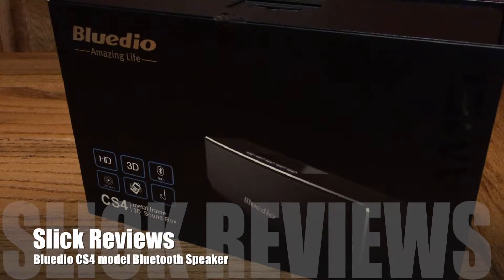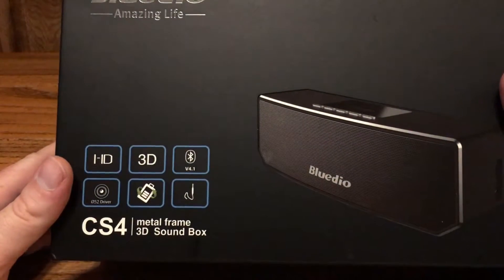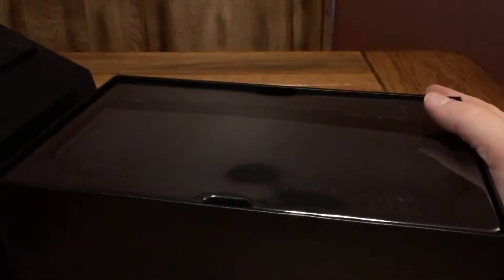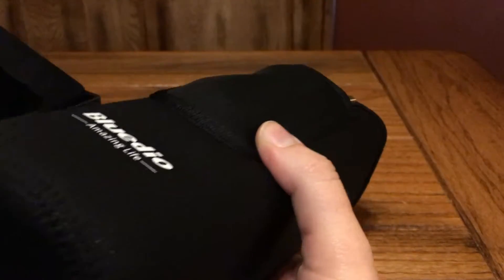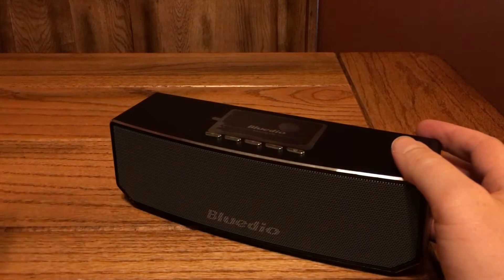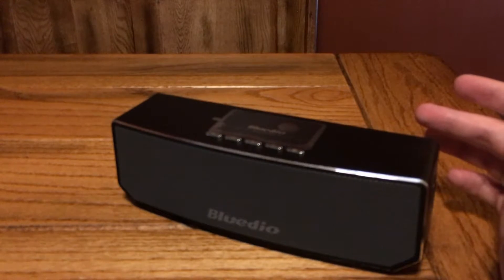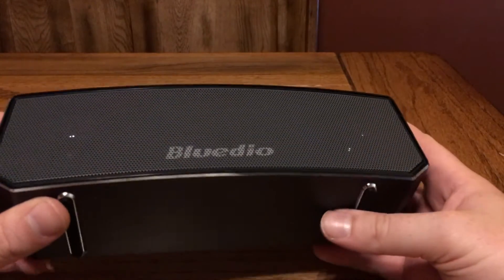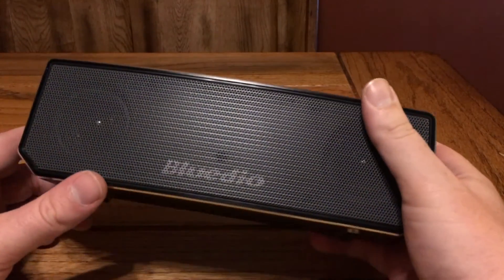Best $50 Bluetooth Speaker?!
The CS4 Bluetooth Speaker from Bluedio!

In this video Slick checks out an awesome bluetooth speaker from Bluedio

This product features:

The totally metal frame and integrated streamline design endow CS4 outstanding visual beauty, which will let you feel the magic of fashion and technology.

It's not so much an industrial product as an artwork.

The simple mirror surface design will offer you a bright and beautiful vision. The precisely frosting process will give you a good touch feeling. The sleek metal rim will make it look more exquisite.

With higher transmission speed, longer transmission distance, lower power consumption, it will not only guarantee the long lasting battery life, but will also bring you a more wonderful listening experience.
With the efforts of professional tuner, the low frequency of CS4 is powerful; the medium frequency is outspread; the high frequency is clear and loud. Even under a high volume, the sound is still with high fidelity.

CS4 has right and left independent cavities, which ensures the two drivers will not interfere each other, so as to make the sound more stereo and let you hear more details.

The seller/OEM provided a sample for this evaulation